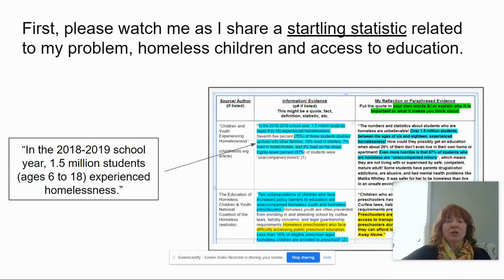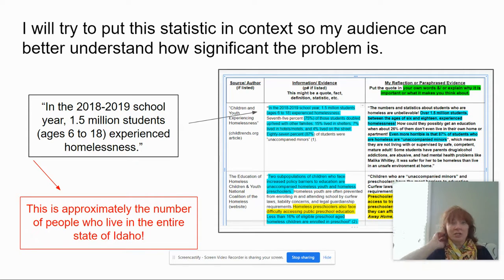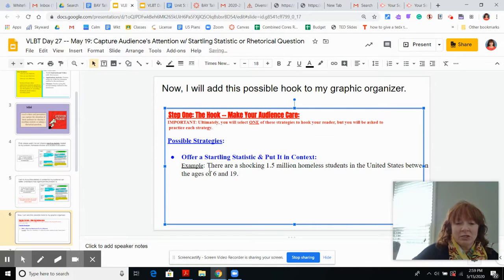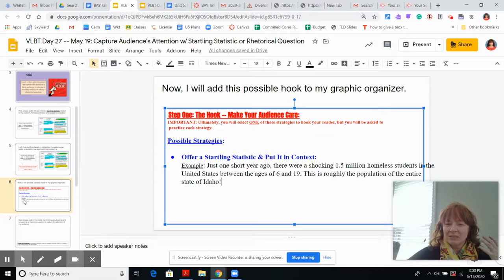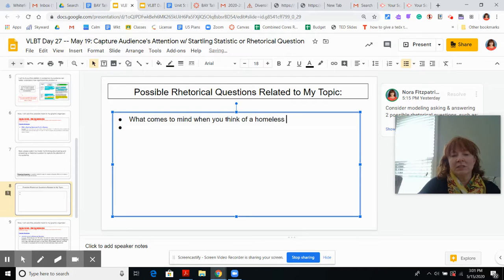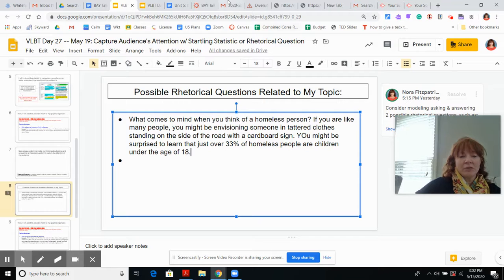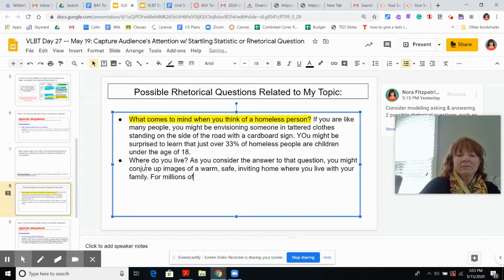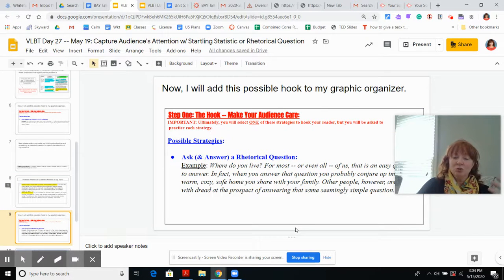VLBT Day 27 -- May 19: Capture Audience's Attention w/ Startling Statistic or Rhetorical Question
For Use on 05.19.20